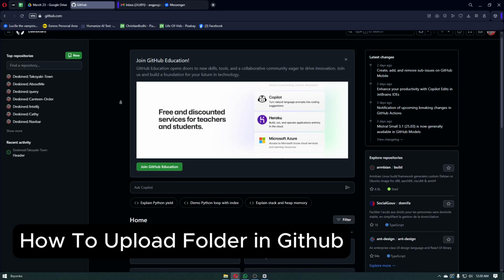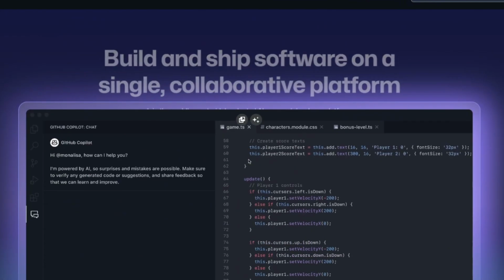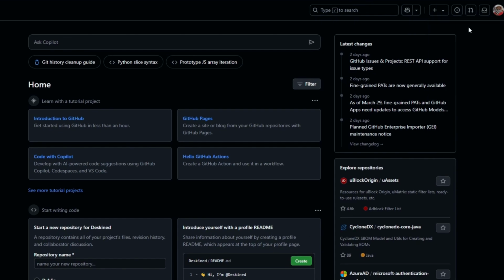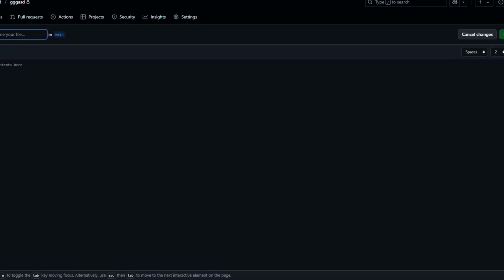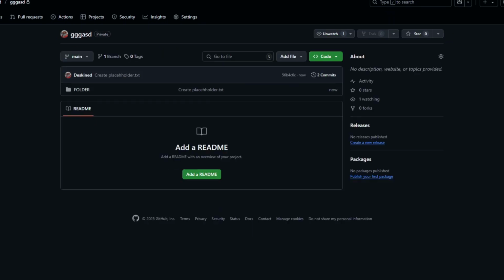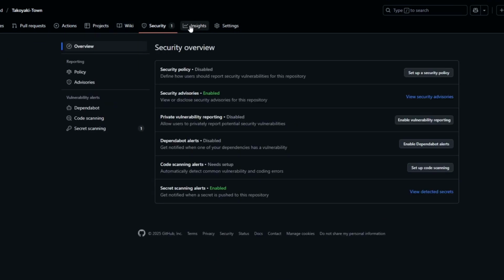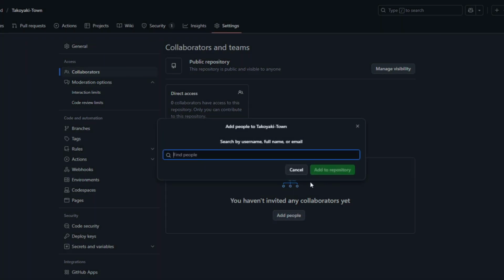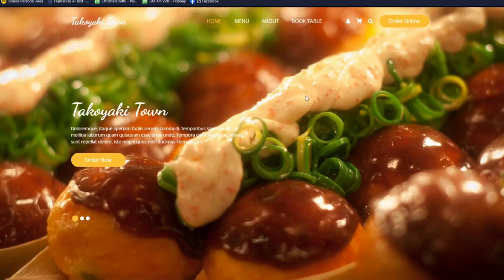NEW! How to Upload Folder in GitHub (2025) 📁⬆️ | Step-by-Step Guide for Beginners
Want to upload your entire project folder to GitHub? In this video, I’ll show you exactly how to upload a folder in GitHub — using both the website and Git commands. Whether you’re new to GitHub or just looking for the easiest way to share your code, this guide is perfect for beginners.

✅ What You’ll Learn in This GitHub Upload Tutorial:
📂 How to Upload a Folder to GitHub Using the Website
💻 How to Use Git Commands to Push a Folder from Your Computer
🛠️ How to Initialize a Git Repo and Connect to GitHub
🔗 How to Link Your Local Folder to a Remote Repository
💡 Tips for .gitignore, File Limits, and Upload Errors

⏳ Timestamps & Video Chapters:
0:00 Introduction – Why Upload Folders to GitHub?
0:45 Upload Using GitHub Website (Drag and Drop Method)
2:00 Setting Up Git Locally (Install + Init)
3:00 Connecting to a Remote GitHub Repository
4:00 Adding, Committing & Pushing Folder to GitHub
5:30 Verifying Your Upload
6:00 Fixing Common Errors and Upload Issues
7:30 Final Tips for First-Time GitHub Users

🔥 Why Upload Projects to GitHub?
✅ Store and share your code online
✅ Collaborate with others and track changes
✅ Showcase your work in a public portfolio
✅ Great for school projects, dev portfolios, and open-source contributions
✅ Free cloud storage for developers

✅ Beginners learning Git & GitHub
✅ Students submitting code for assignments
✅ Developers uploading their first full project
✅ Anyone creating a public or private repo
✅ Freelancers sharing work with clients

📢 Follow me for more GitHub guides, dev tools, and version control tips!